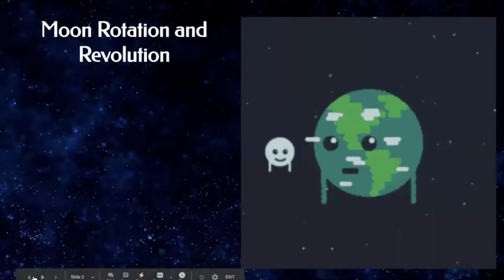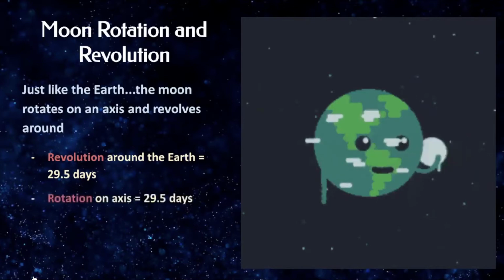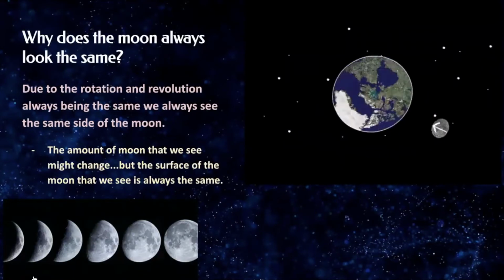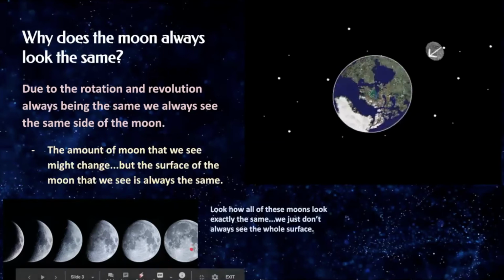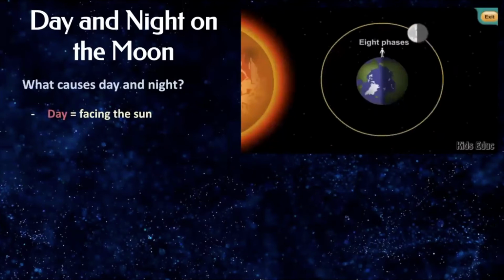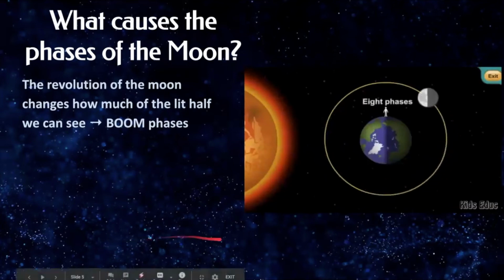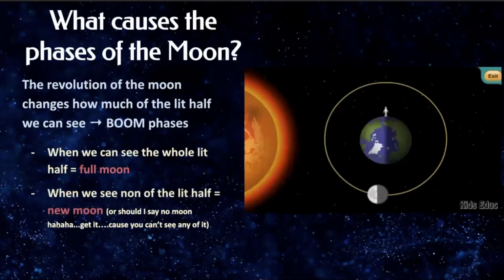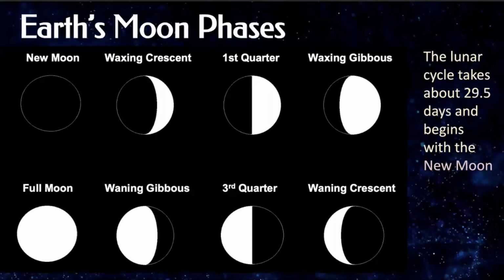Moon Phases Pt 1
Have you been wondering about how the phases of occur?  Enjoy this video!